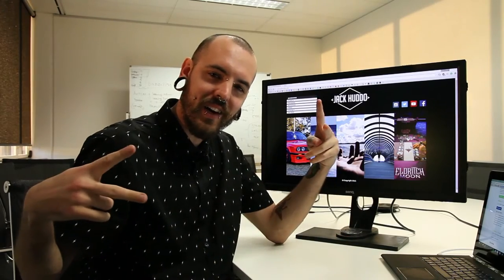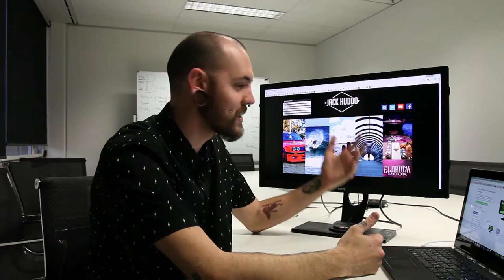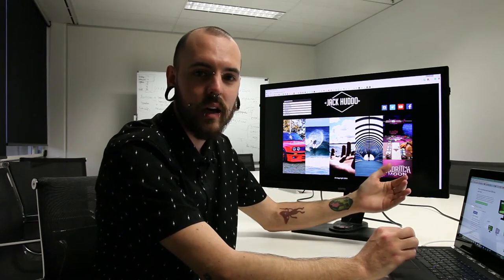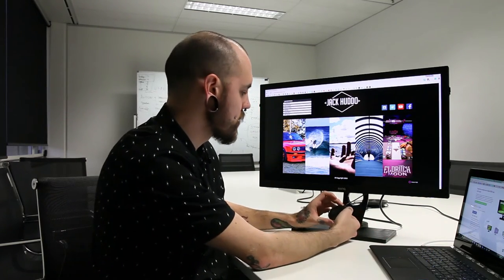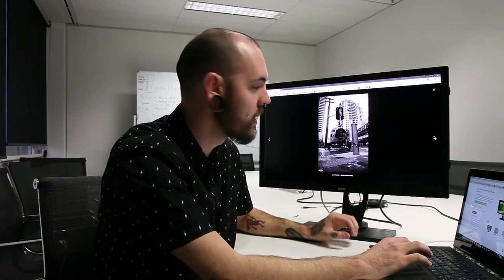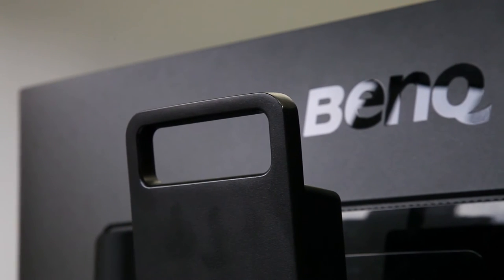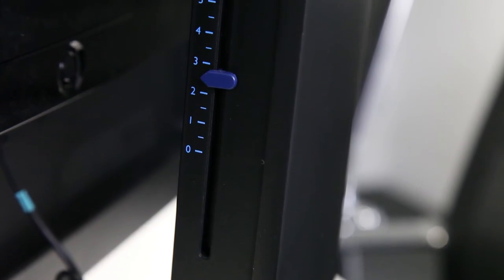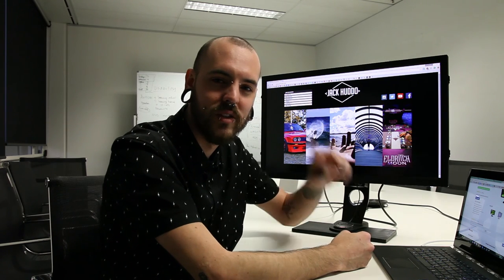Reviewing the BenQ SW2700PT Photography Monitor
★ Welcome to Reviewing the BenQ SW2700PT★

Hey guys, what's up? Big shoutouts to Benq AUS for sending me this monitor to have a play around with.

I am a photographer/cinematographer and I really enjoyed using this monitor. I am not super technical when it comes to this stuff but I wanted to put this video out, see what you guys though and see where we can go from here :)

PS: I did fix the lighting but something happen between rendering and uploading... It's a bit dark! Sorry